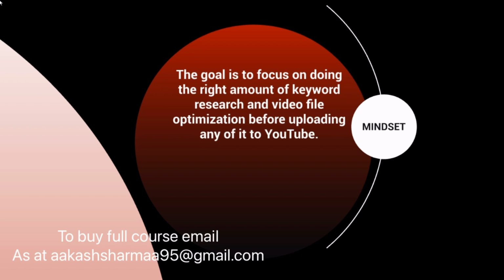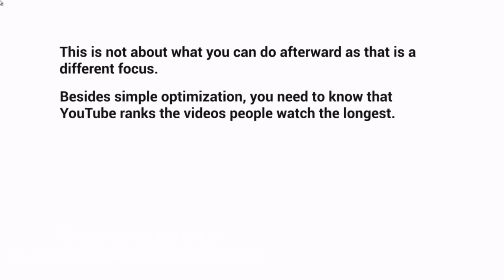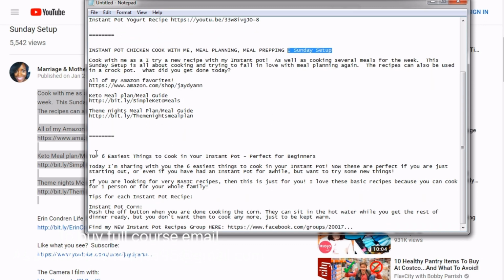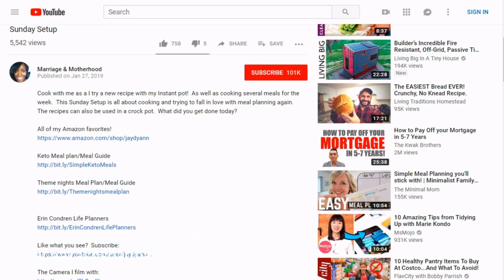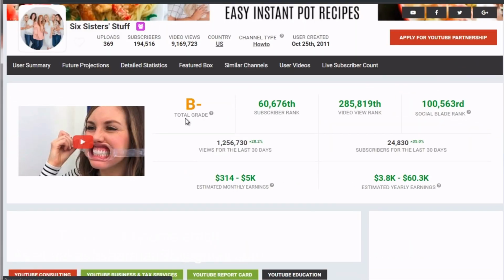How To become a successful YouTuber this video | YouTube Se paise kaise kamaye| YouTuber kese bane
Very easy method to become a successful YouTuber. Are you the one who wants to become a successful YouTuber? Are you the one who wants to generate income by impacting the lives of people around you? And are you the one who is struggling as to how to make your YouTube video?

Full details in this Amazing video. Must Watch.
YouTube Se kamai karne ke sabse aasaan tarike seekho.